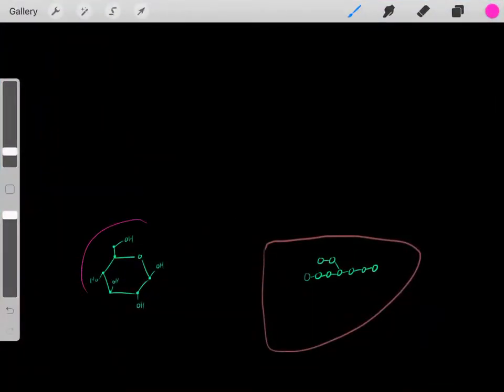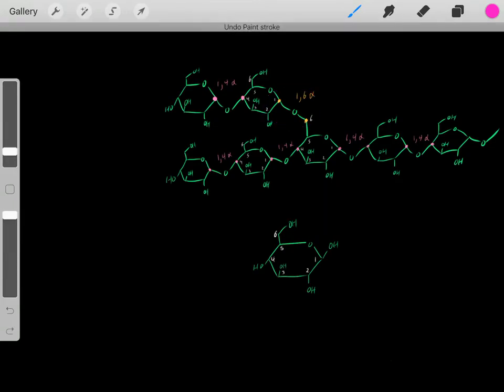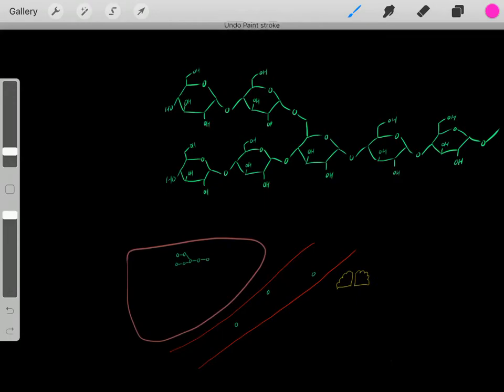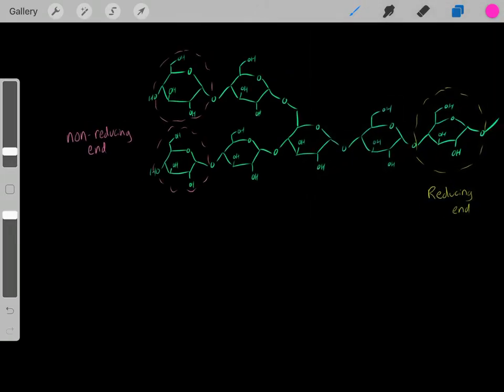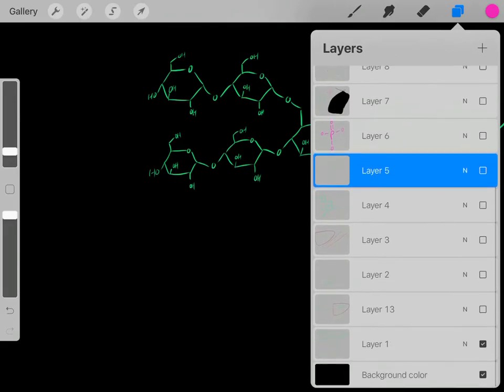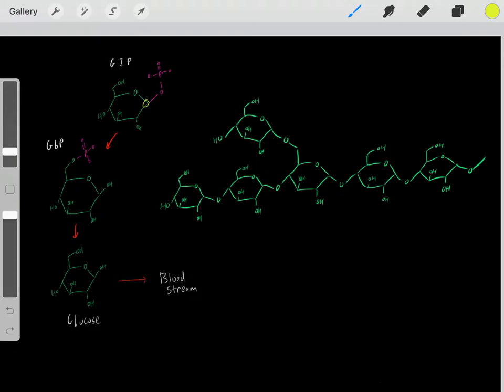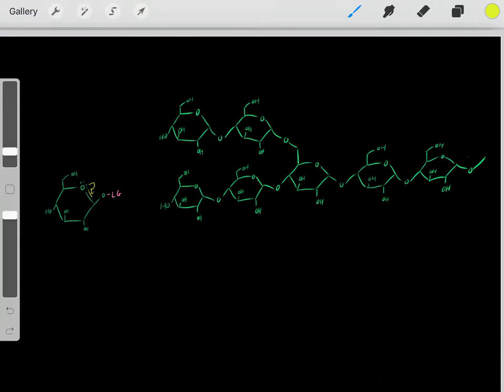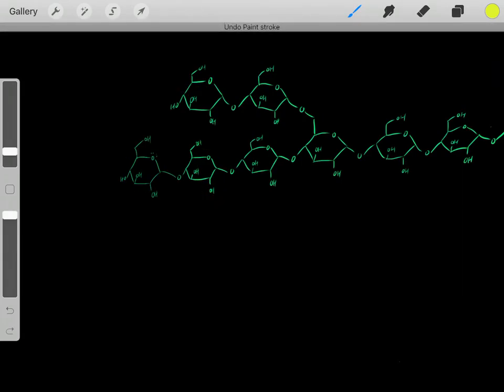Glycogen Biochemistry (EVERYTHING YOU NEED TO KNOW glycogen synthesis breakdown reducing end)